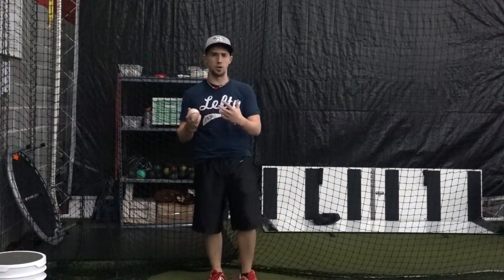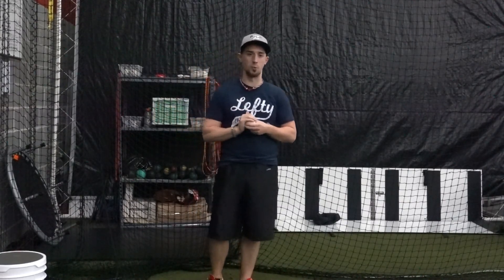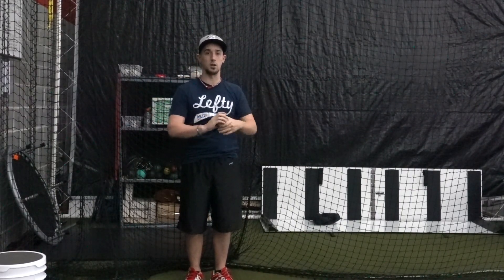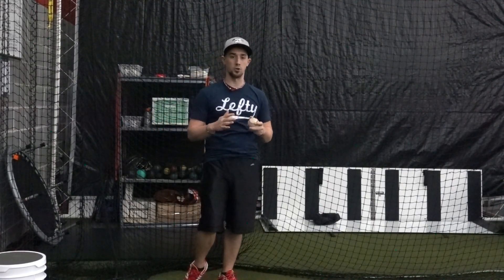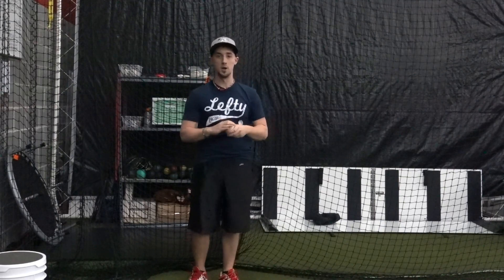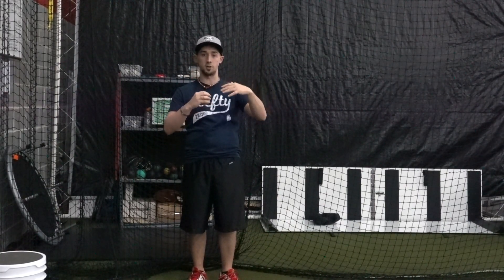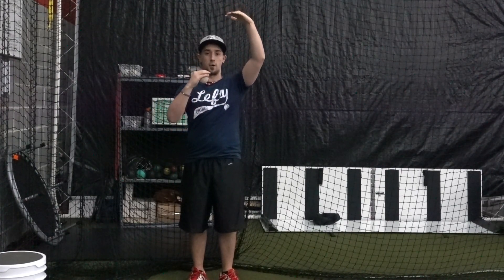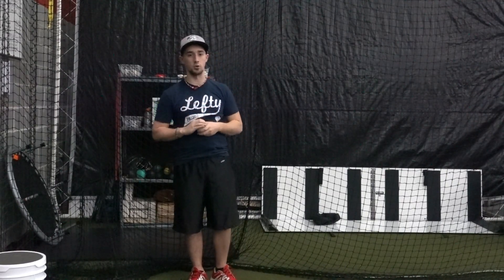Are your pitchers prepared to handle their workload?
When Workload vastly outpaces Capacity it leads to injuries. The arm needs to be fed to grow its capacity but manage it properly.